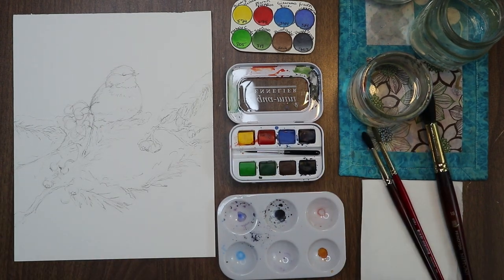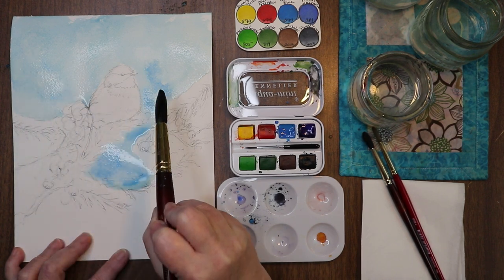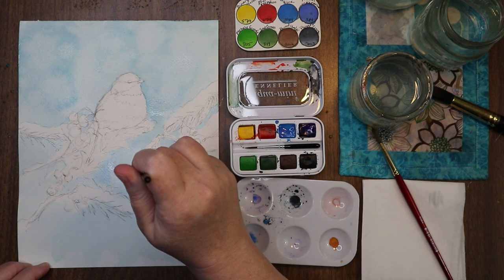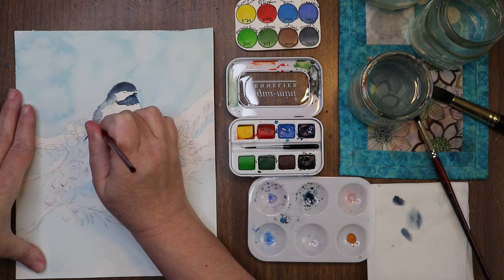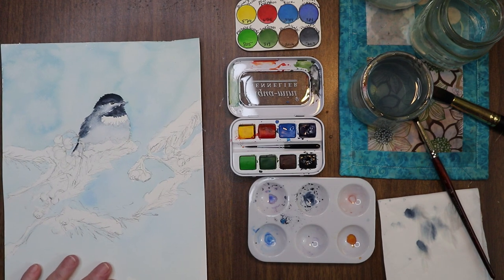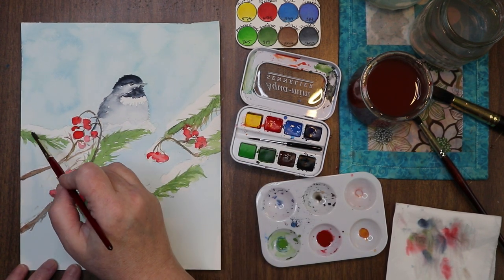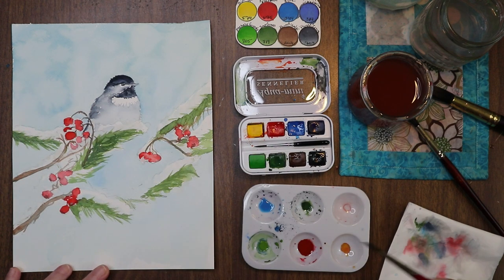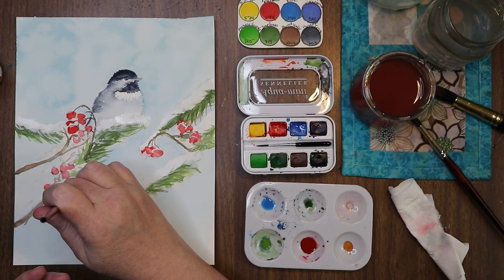Watercolor Wednesday ~ Winter bird with berries ~ Sennelier Aqua-mini Watercolor set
Lets paint a Winter bird with berries using my new  Sennelier Aqua-mini Watercolor set!! 😊

My Filming & Editing Equipment:
Canon EOS M6
Movo VXR10 Universal Mic
Ring Light
Ring Light(secondary light)
Mount for Camera
Adapter for Camera Mount
Edit with Adobe Rush